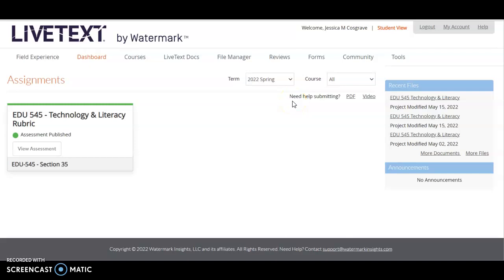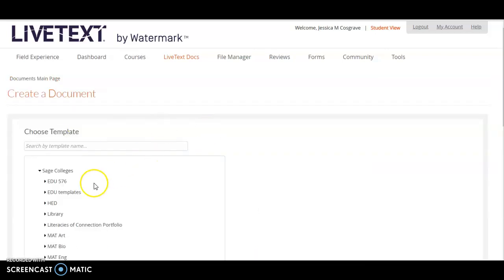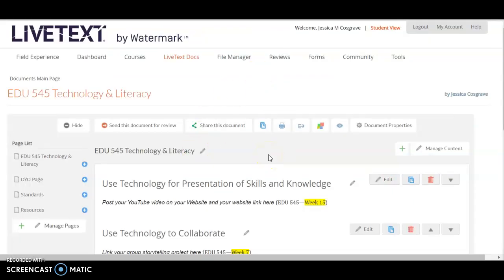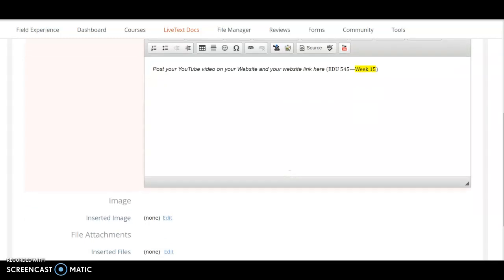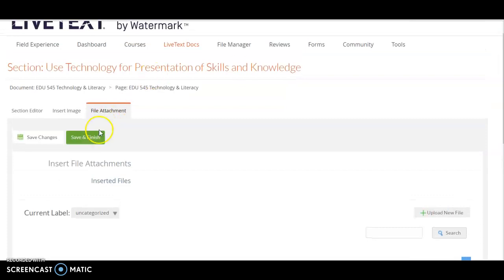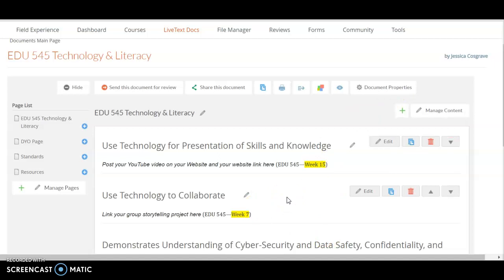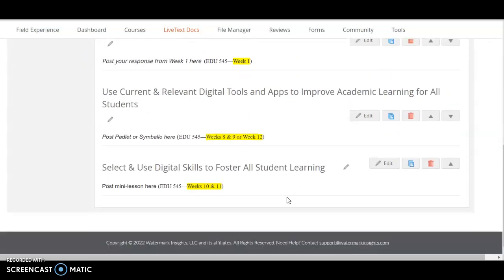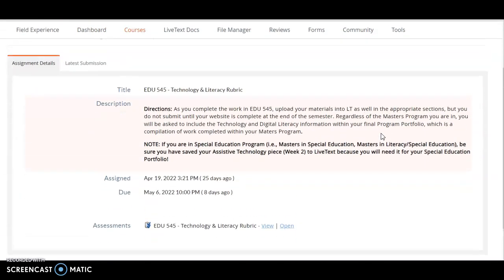EDU 545 LiveText Submission Tutorial